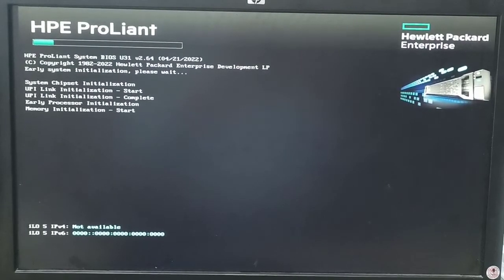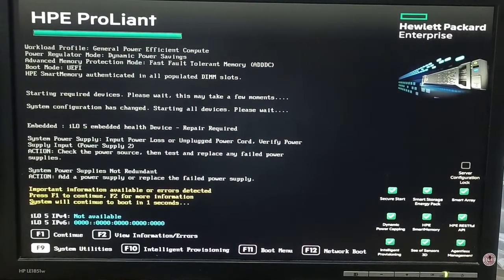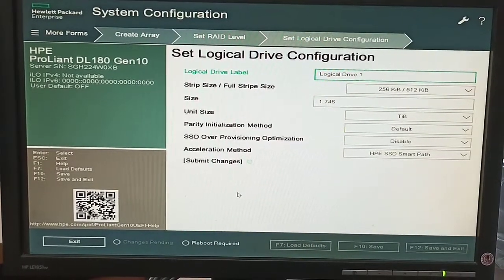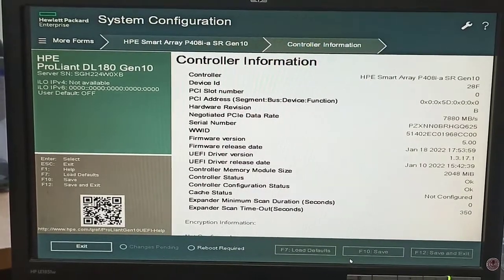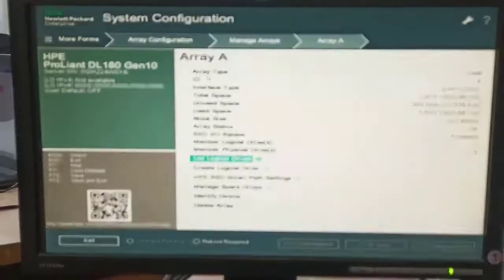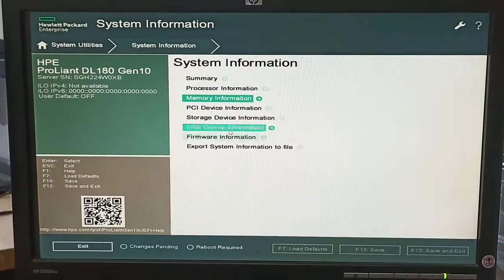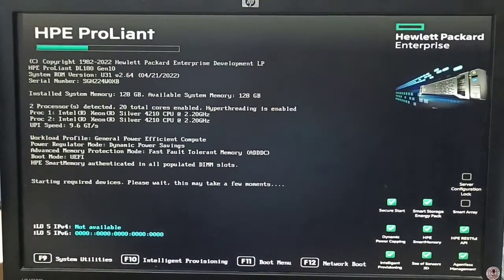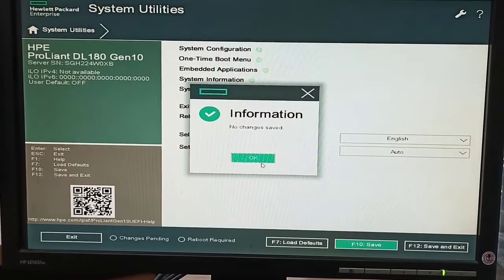How to Configure RAID in HP ProLiant DL180 Gen10 Server || HP Proliant dl180 G10 raid configuration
How to Configure RAID in HP ProLiant DL180 Gen10 Server | Full Configuration RAID with OS
How to get to the raid menu. HP Proliant DL180 Gen10
RAID configuration on HP proliant DL180 G10 server
How to Create RAID On Hp proliant DL180p Gen10 Server
RAID Configuration in HP ProLiant DL180 Gen10 server
configure RAID on hp server DL 180
HP Smart Array P410i Controller Delete and Create Logical Drive
How To Configure RAID in HP Proliant Server
HP ProLiant DL180 Server - Smart Array P410 Controller Accu/Battery
Raid 5 Configuration on HP Proliant DL 180 Gen10 Server
How to install a RAID controller into a DL180 G10 server
HPE ProLiant DL180 G9 Server Hard Drive Back Plan
ProLiant Gen10: Unboxing of a ProLiant DL180 Gen10 Server
HPE ProLiant DL180 Gen10 Rack Server